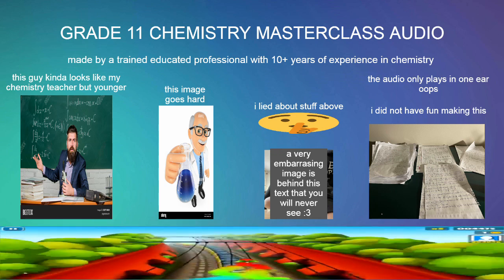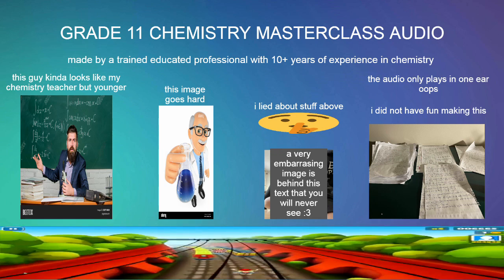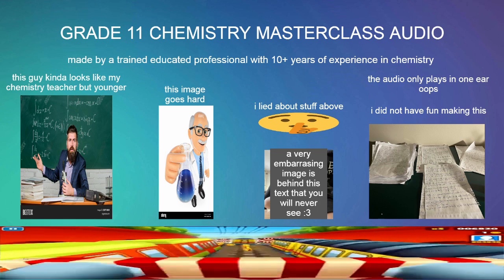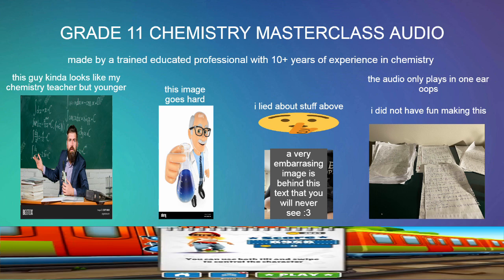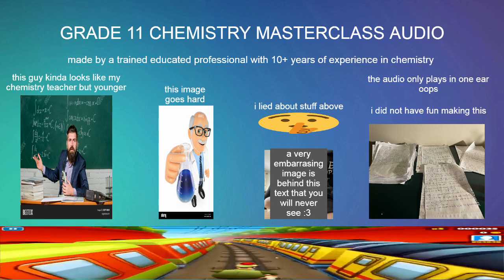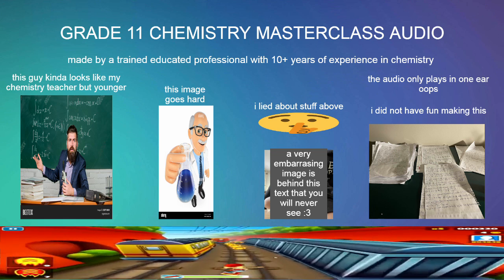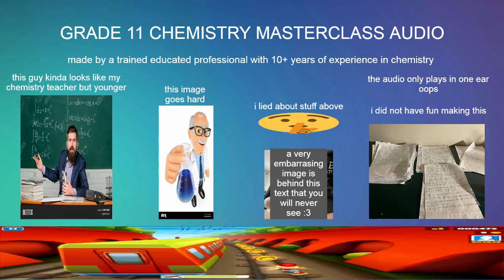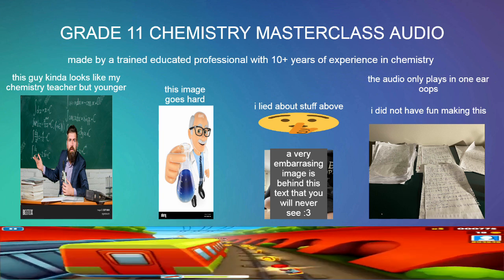Grade 11 Chemistry Masterclass AUDIO - retention optimized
subway surfers to keep retention